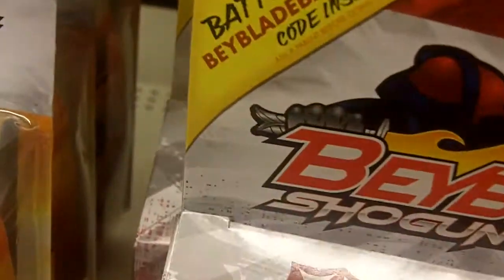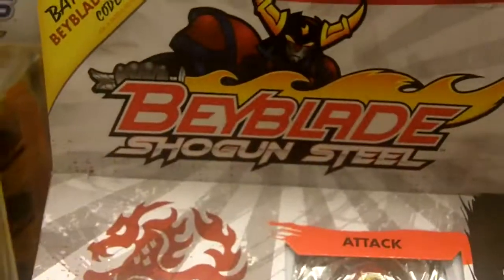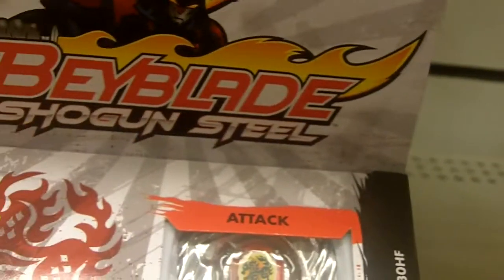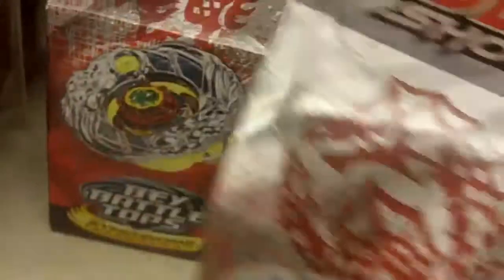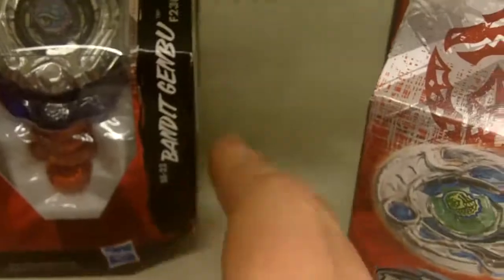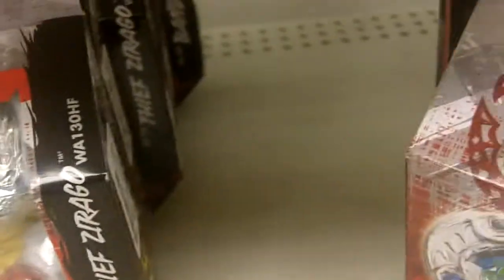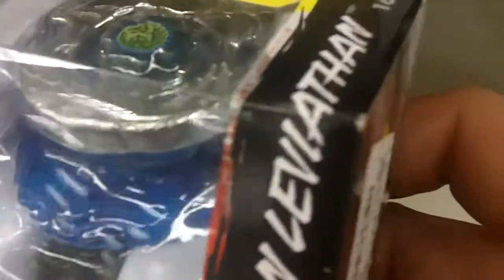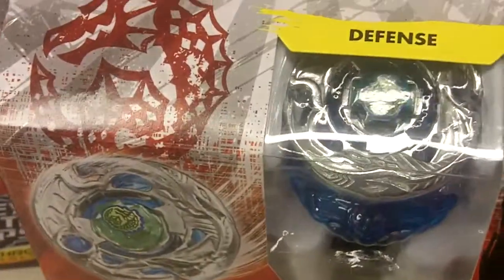Beyblade 2015 Beyhunting at TJ Maxx (Placerville CA) (May 19th)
this beyhunt was done on (May 19)

Ziyo Blader here, my content that i upload are

[B.O.B's]
[SB vs SB] stock blade vs stock blade
[unboxings]
[how to's],
[Bayblade Mods]
[Beyhunting]
[Review's]
[other] rarely upload. videos that are not beyblade related.

Skype:
ziyo1_nf

realy good youtube BEYBLADERS: A to Z

and for cool YouTube Bayblade modders